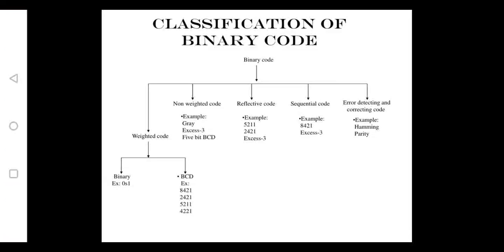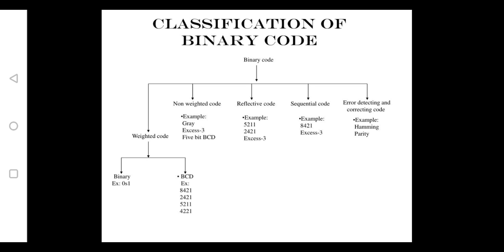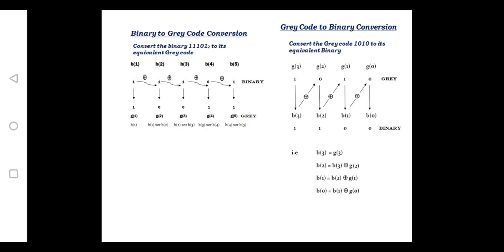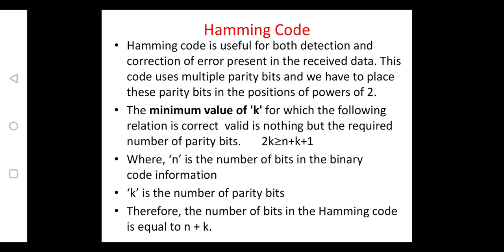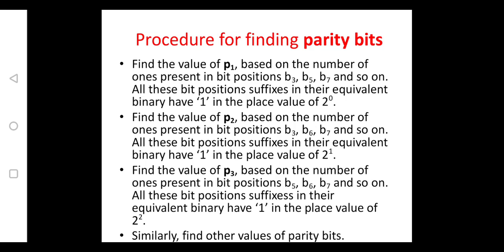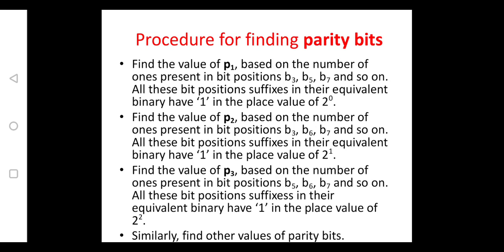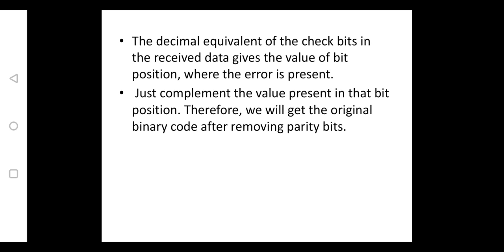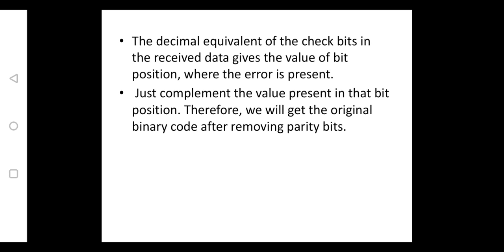Unit I Classification of Codes hamming code